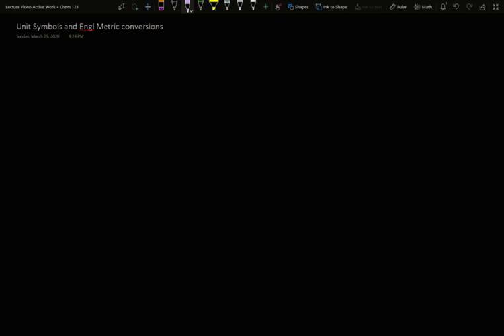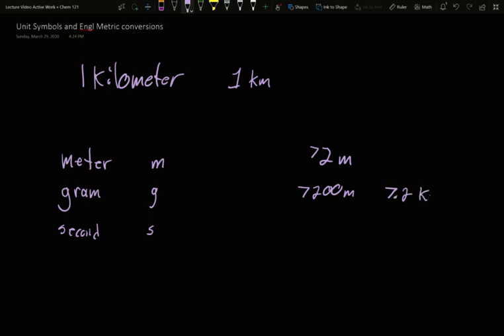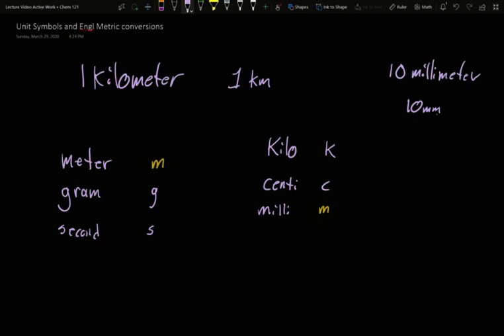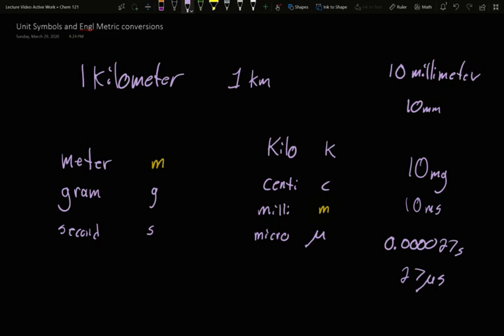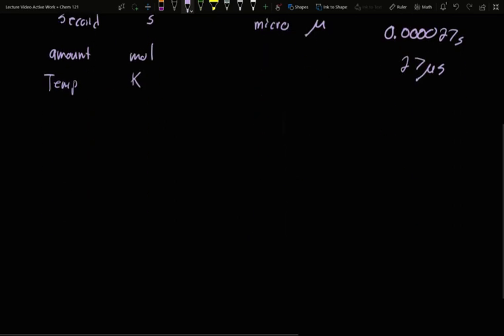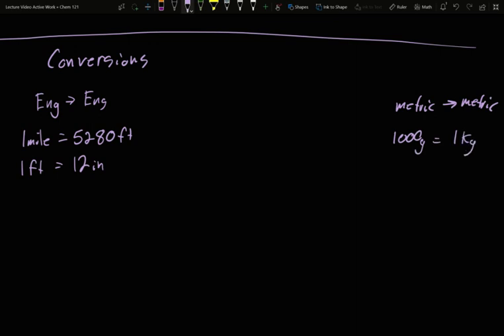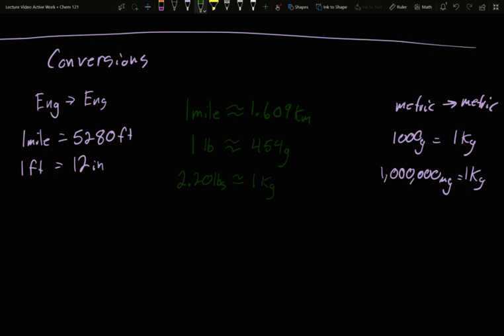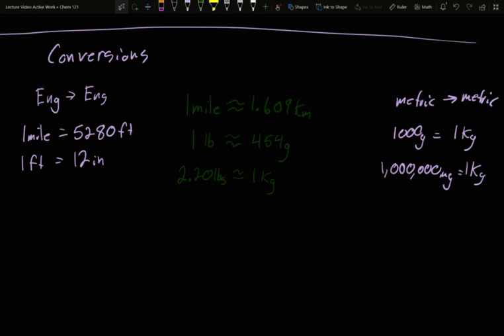Units 3 - Unit Symbols and English Metric conversions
How to write Kilometers as km and other such unit symbols.  A brief list of common english and metric conversions.